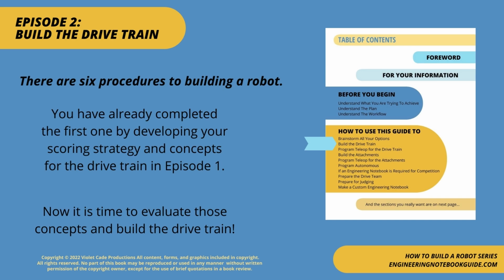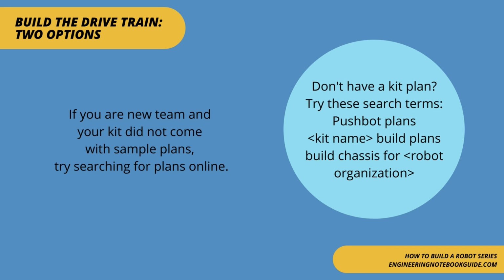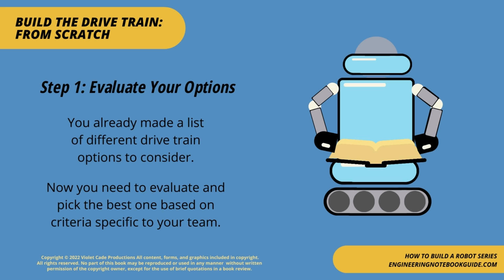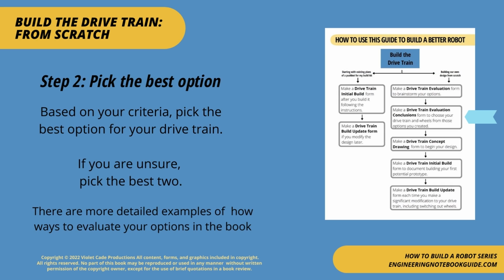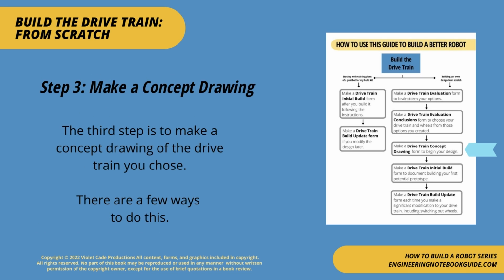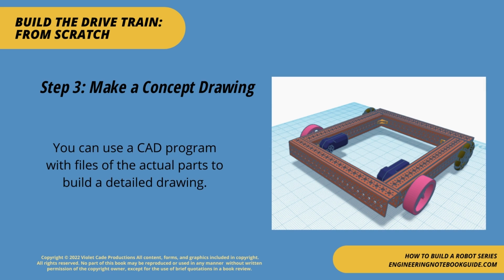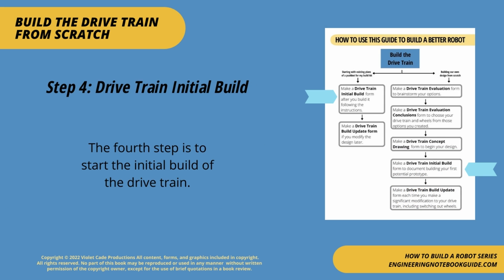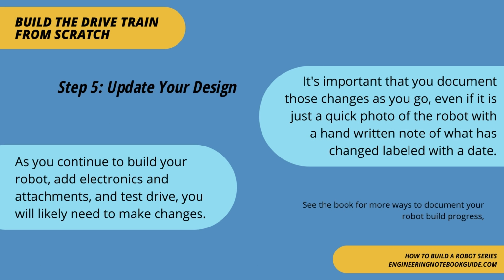Robotics Kickoff Series: Build the Drive Train - Go Power Play!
We know hosting a kickoff and getting your teams ready for a new season is a big task.  We want to provide some FREE RESOURCES to help make your kickoff a success.

First, there are some videos on our new YouTube channel, Engineering Notebook Guide:

These short introductory videos are perfect primers for new teams!   Feel free to use them at your kickoff and share with others!

These videos are based on the content of a book, and this book will be available to download for FREE on Amazon September 9 and 10, and 11

If you would like more information about the content in both the eBook and workbook, there is a short video

Good luck at your kickoff and in the new robot game!

- the folks at EngineeringNotebookGuide.com